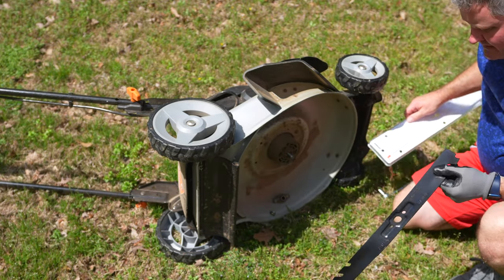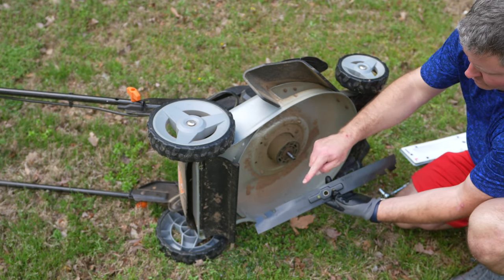How to Replace Worx Lawnmower Blade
This is how to replace a Worx lawnmower blade. Before attempting to replace a Worx lawnmower blade, ensure that all batteries have been removed from the Worx lawnmower and test to ensure that the lawnmower will not start. I hit a rock with my Worx lawnmower and it bent the blade. Unfortunately, I'm not aware of lawnmower repair shops that can repair a bent lawnmower blade. With that said, replacing the lawnmower blade is the only option. Fortunately, Worx lawnmower blades are affordable and replacing them is a simple process. Within this video, I demonstrate step-by-step how to replace a Worx lawnmower's blade!